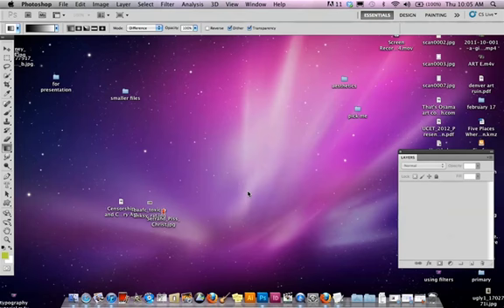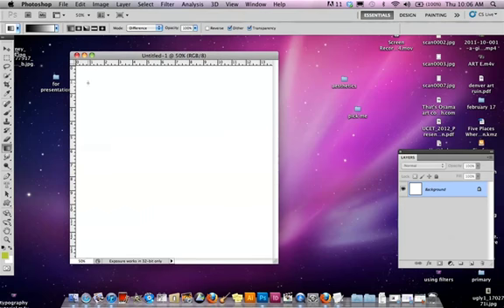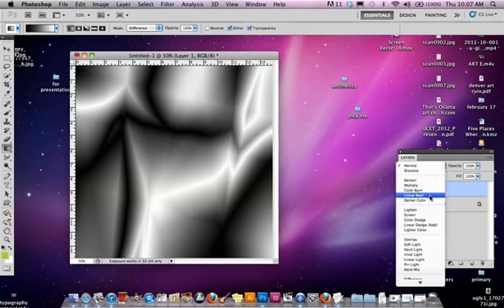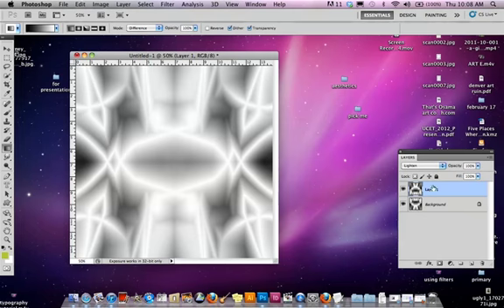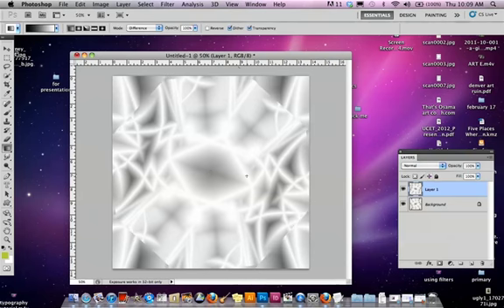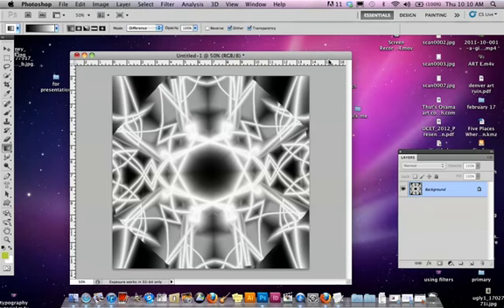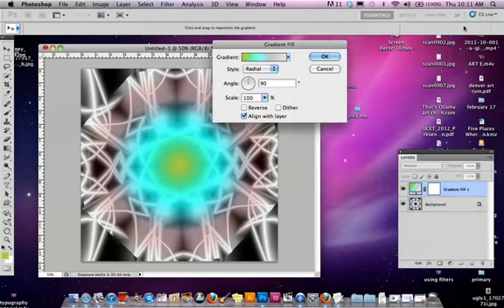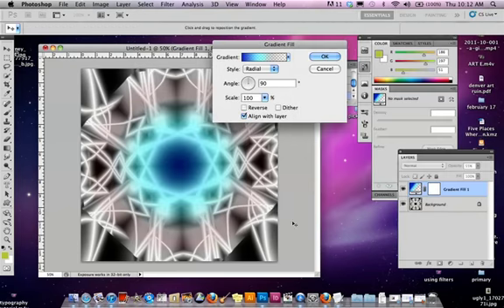webpage design.m4v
making a 1000 by 1000 72 dpi design for webpage in Photoshop